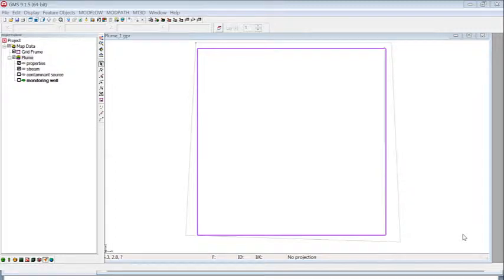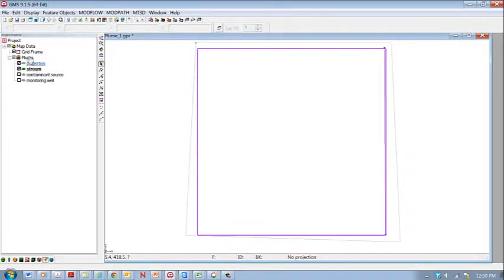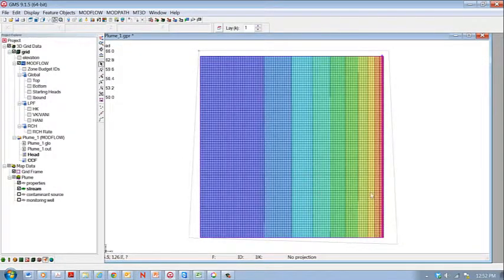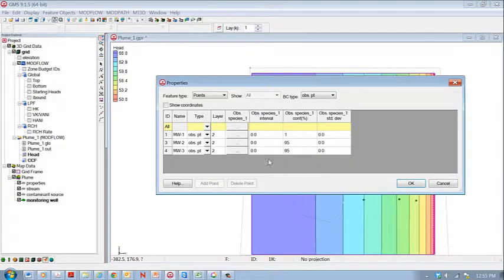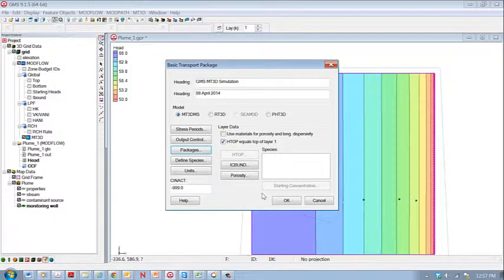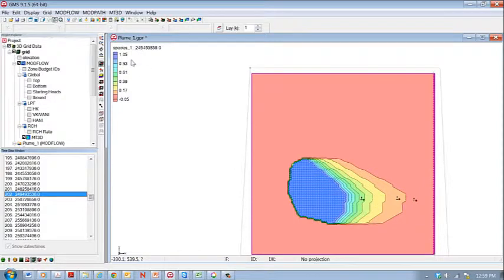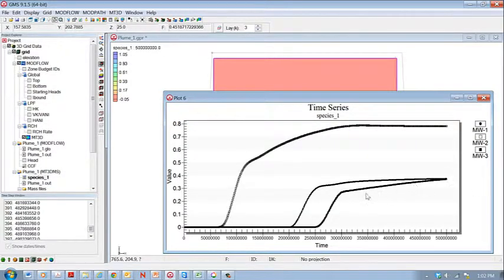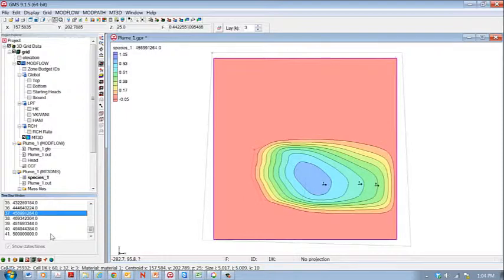Analyze plume in GMS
How to set up an idealized problem of transport in a plume